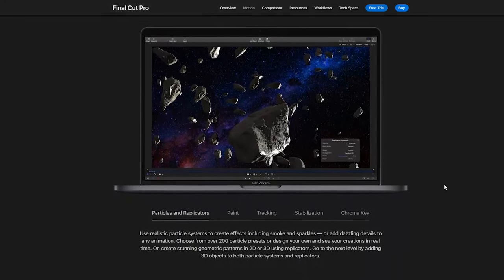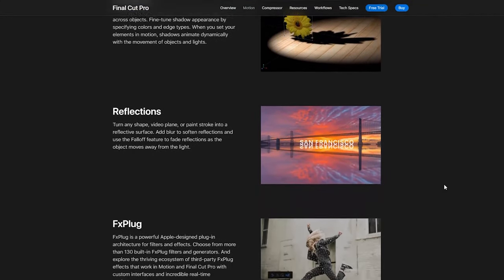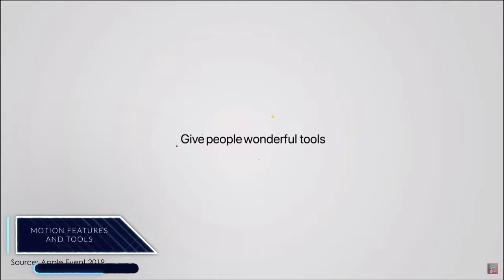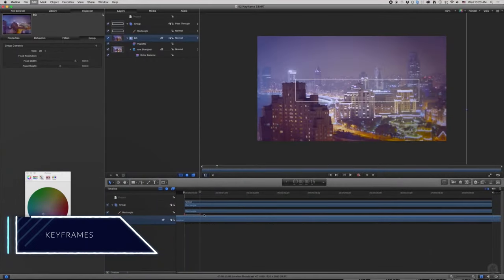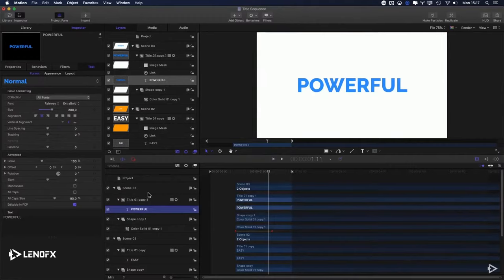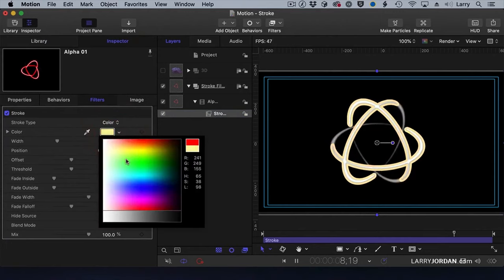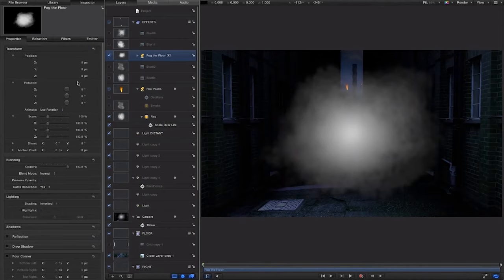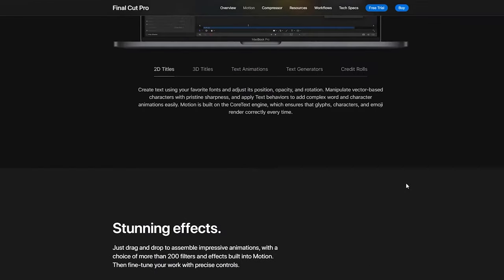Apple Motion, What is it Used for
Apple as Company is one of the pillars of the industry when it comes to graphical software. It has many products. Actually, some of the most popular products in the markets if not The Most Popular. These software include Final Cut Pro, Apple Motion….. just to name a few.

In this video, we are going to take a look at Apple Motion. We will see what it is, what are its main features and tools, and what is it used for.